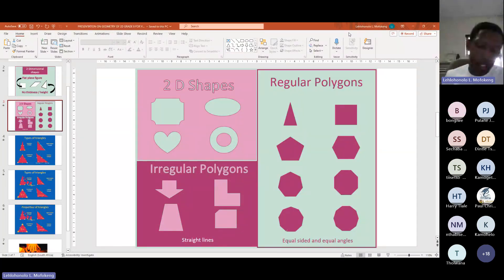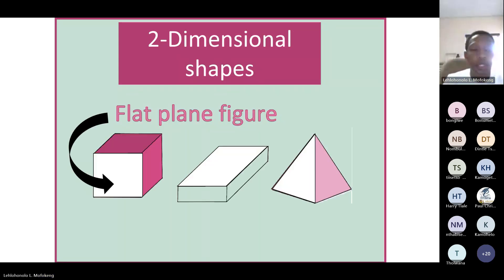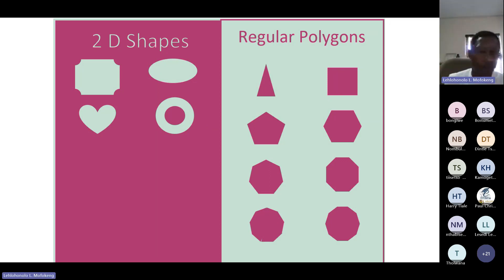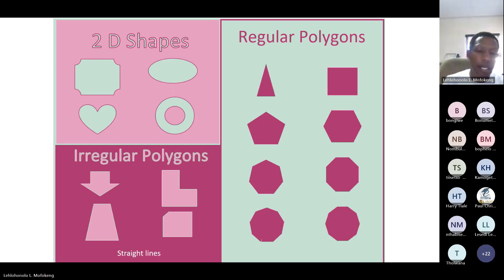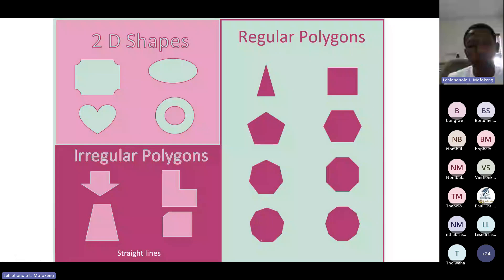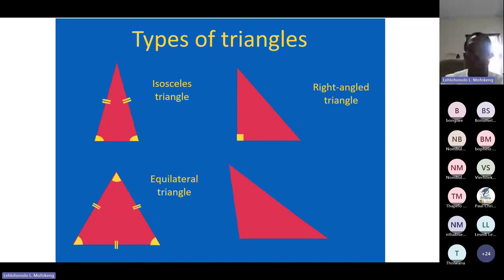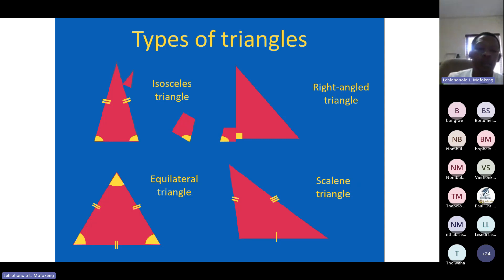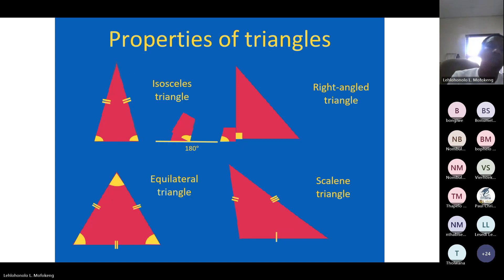Lesson 10 20230814 Math - Triangles